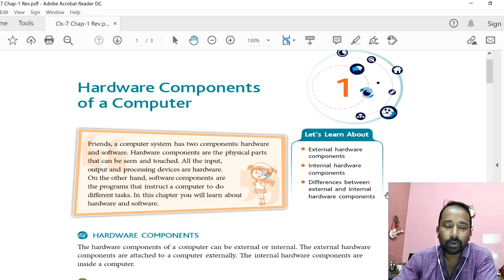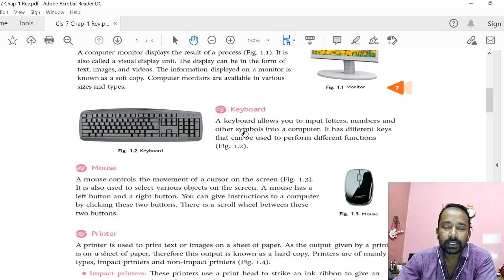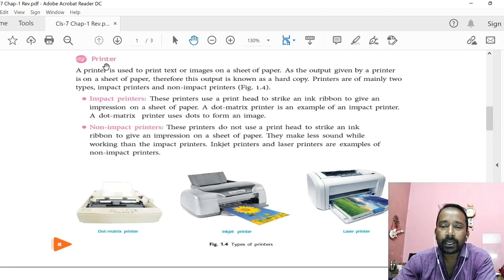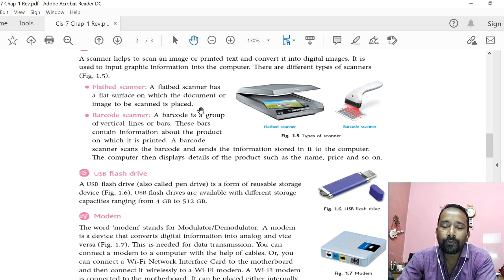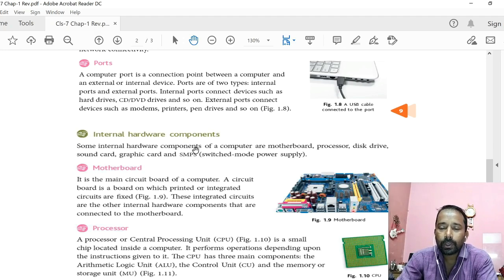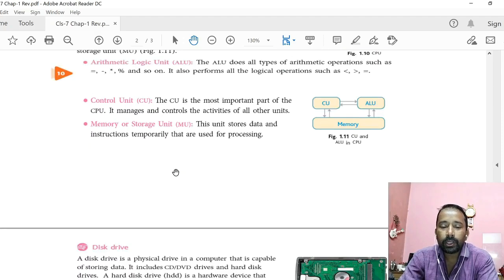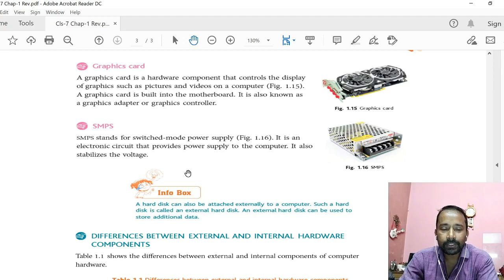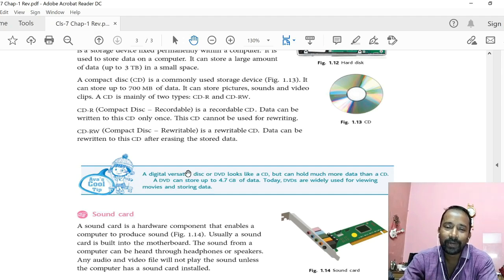Hardware Components of a Computer || Rupesh Dey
Computers comprise of two major components:  hardware and software that are integral to each other’s functioning. Hardware are either external, like, monitor, keyboard, mouse, printer, etc., or internal, like, CPU, motherboard, drive, sound card and video card. This theme aims at enabling children to know and understand the two major components of the computer.